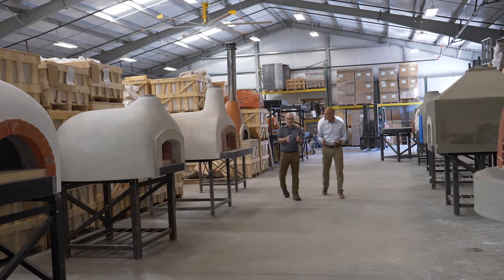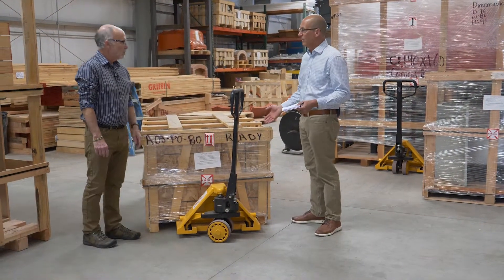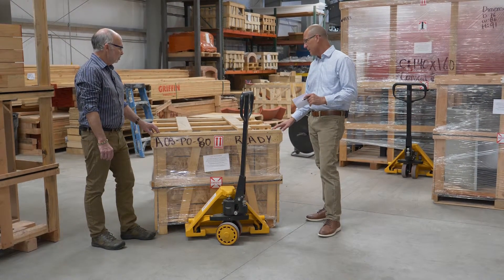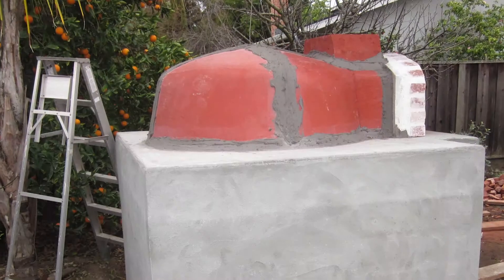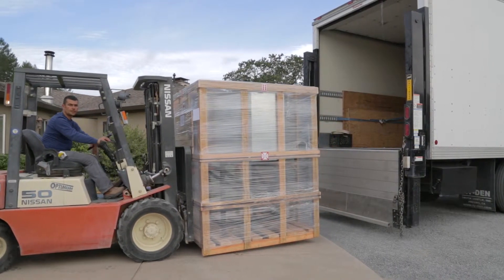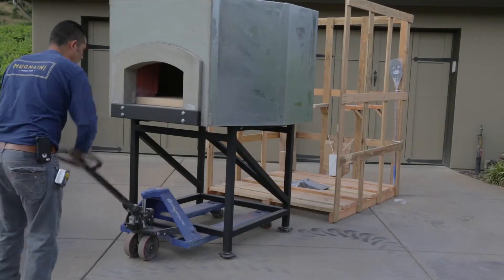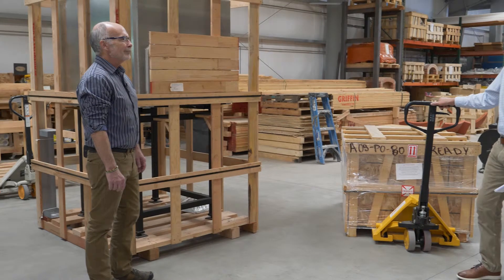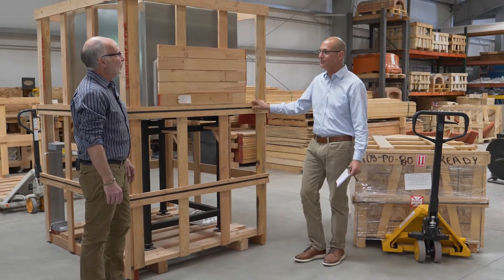Shipping and Delivery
Mugnaini gets your oven to you wherever you live